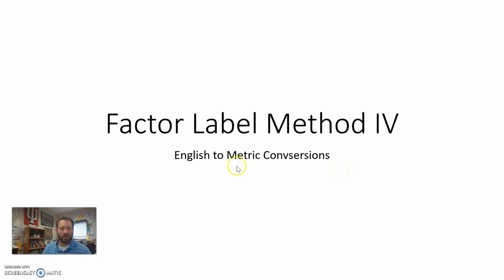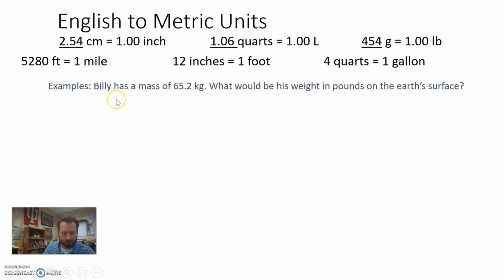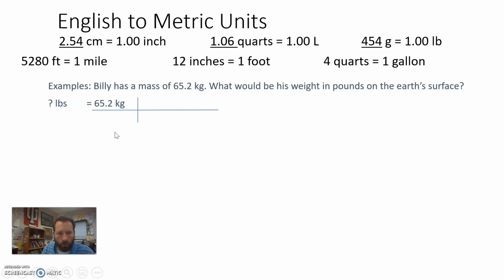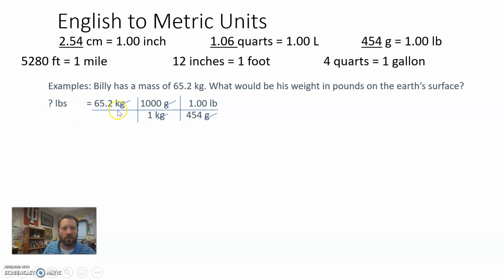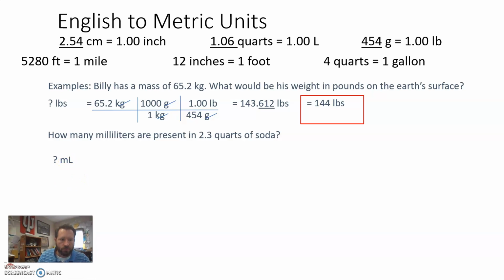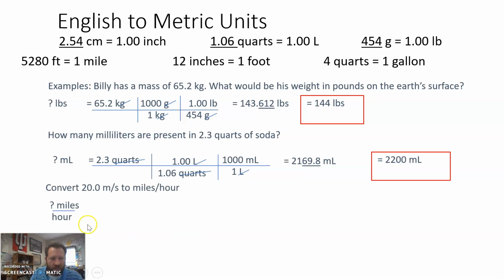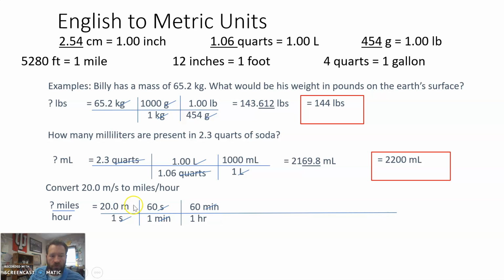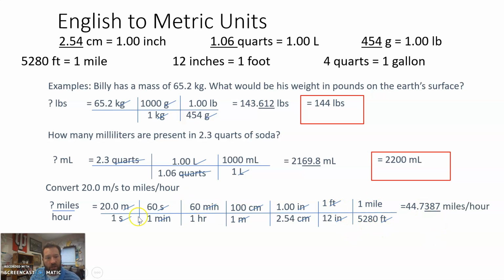Factor Label Method IV